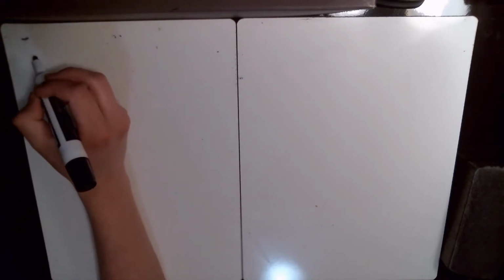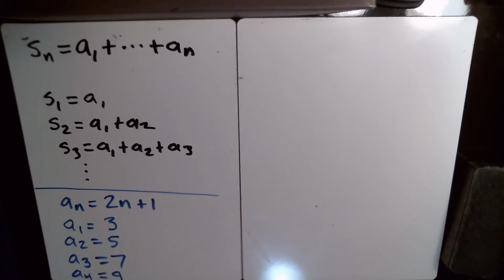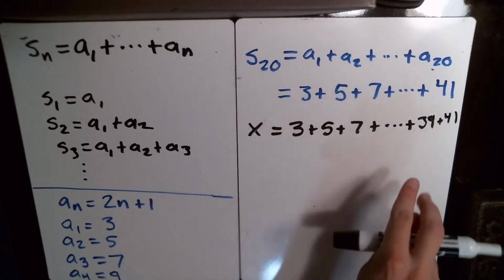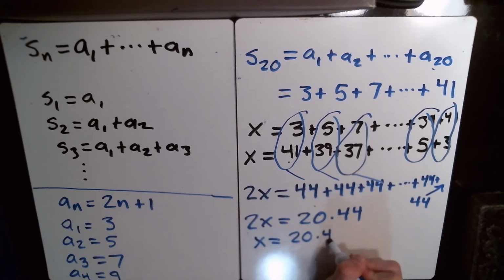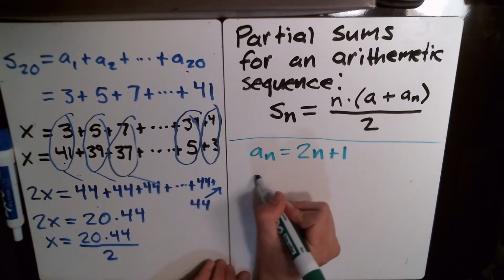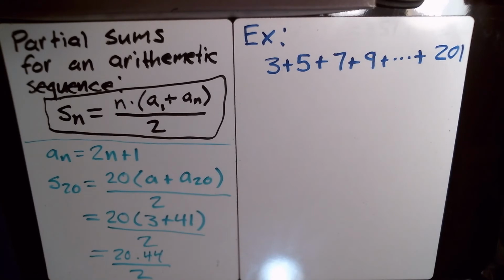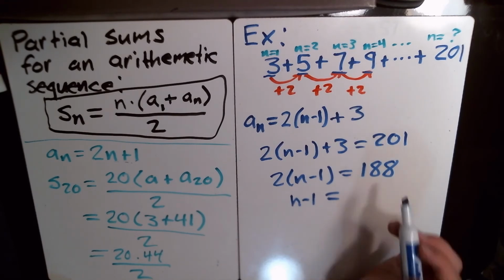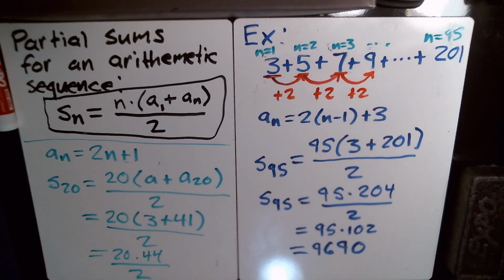8 2 prt 5